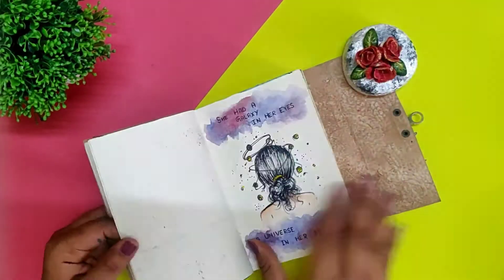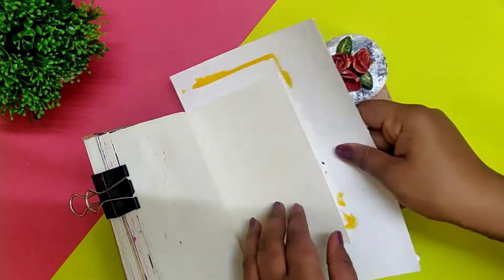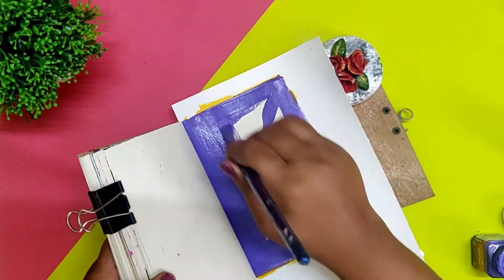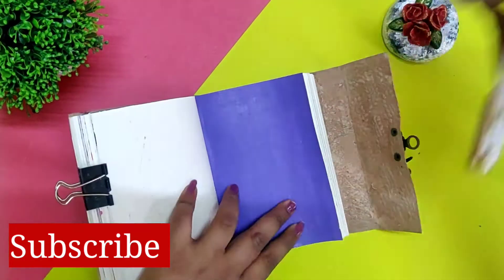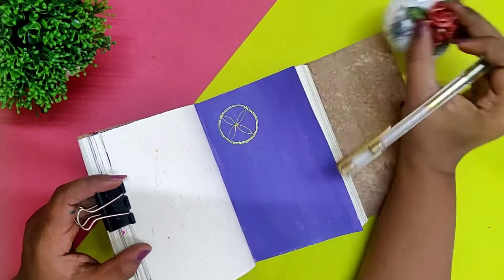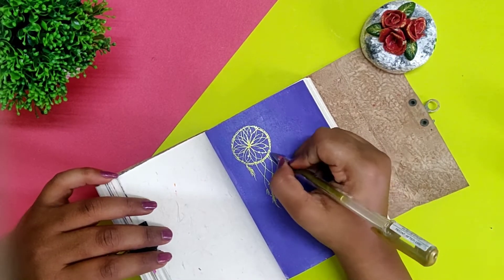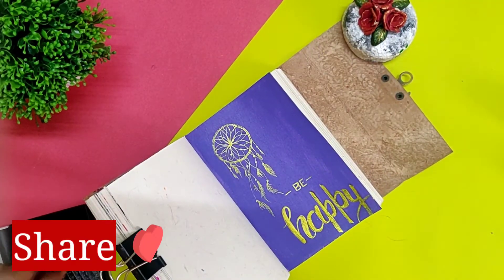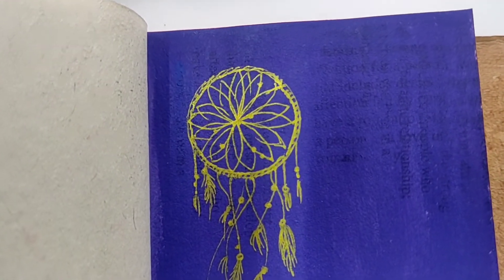5-minute Art Journal | Dream catcher Doodle with Pen | Anjali Arts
Hello Everyone!
As an Artist I love keeping Art Journals, everyone has soft corner for something, for me it's Dairy. I like to create all sort of things in my Dairy but my favorite is writing Slogans. I love connecting my Art with my Life and this Journal is going to be something like that.
So, this Month of JUNE, I decided to make one Journal Page everyday. I am going to share the quick process of my Art Journal Daily. You can learn lots of Tricks to Create Easy Art Journals.

You can  Easily Create your own page like I did without much effort. I hope you will like this Video and let me know your feedback in the comment section. I really appreciate your comments.

My Art Journal | Flip Through | Ideas for Beginners | Mix Media | ANJALI ARTS